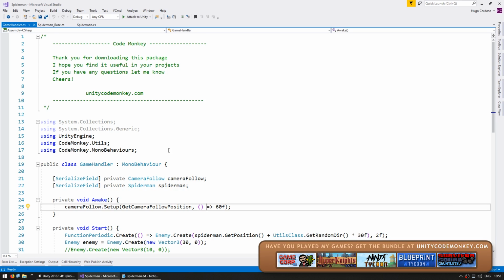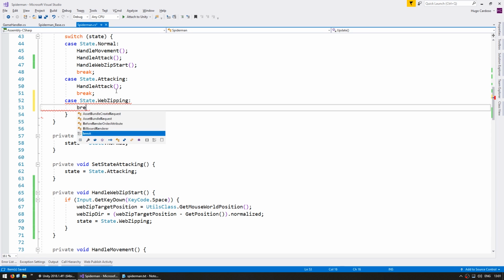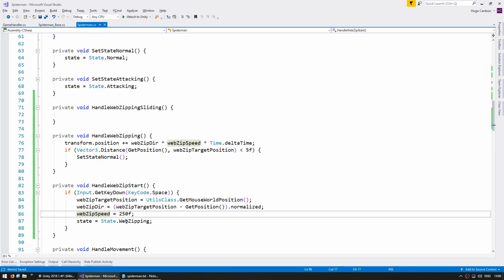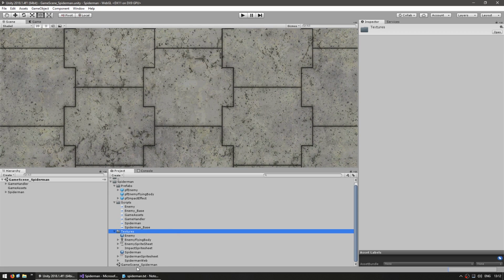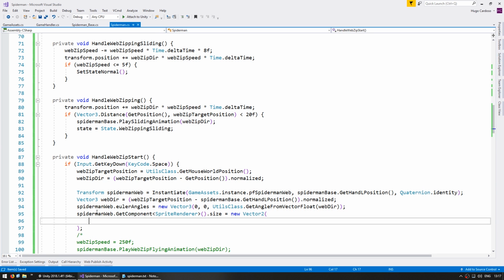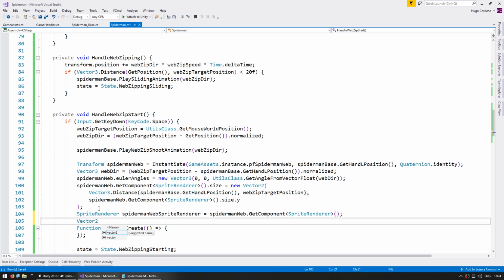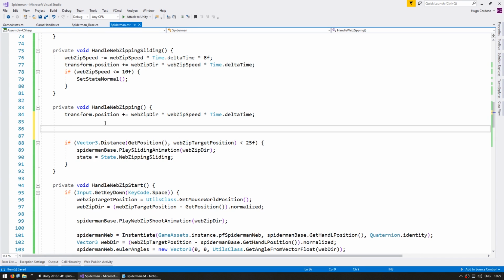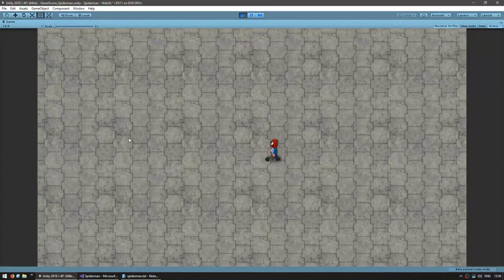Making Spider-Man in Unity 2D: Web Zipping (Unity Tutorial)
Now we're ready to add the first Spider-Man specific ability, Web Zipping to quickly move around the map.